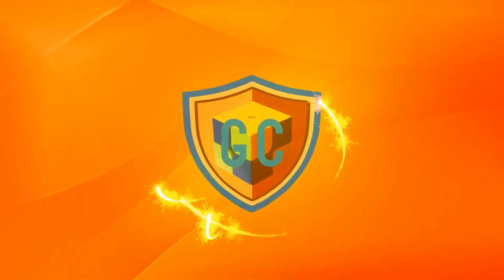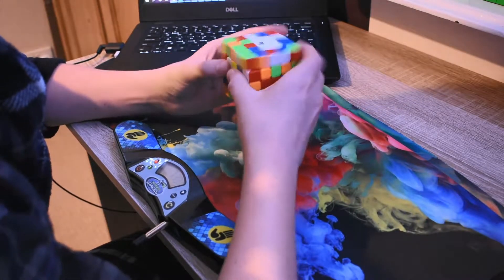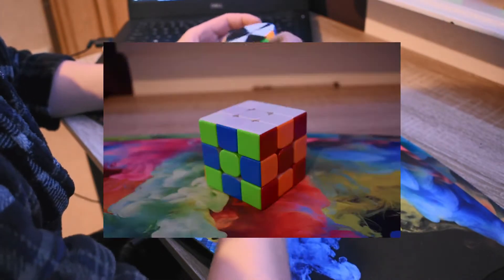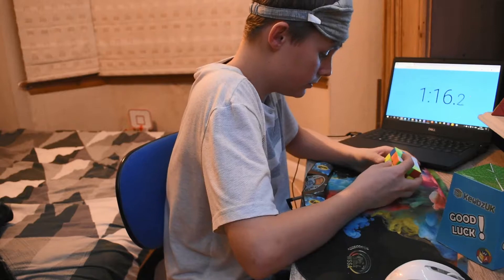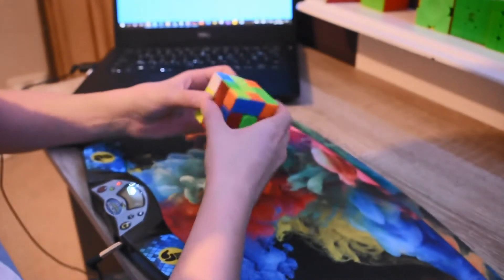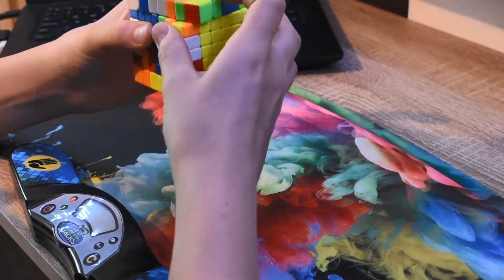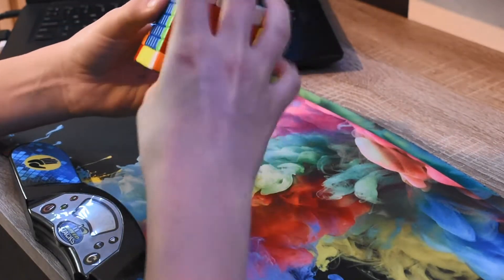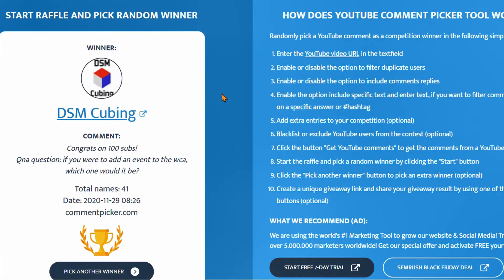GuardCube 100 Subscriber Q and A + GIVEAWAY WINNER ANNOUNCED!!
Well that was really fun! I have spent ages today editing and creating this video so I really hope everyone watching enjoys the video.